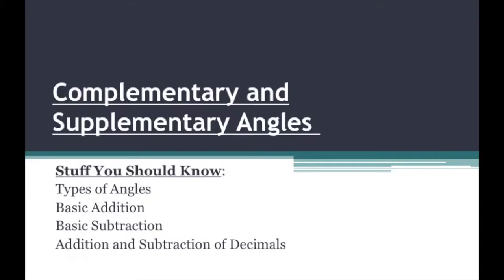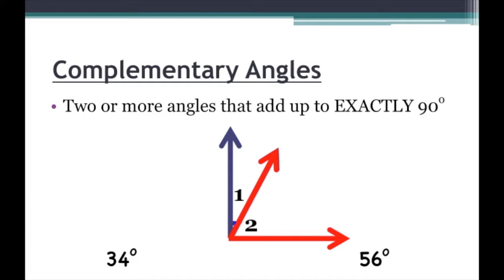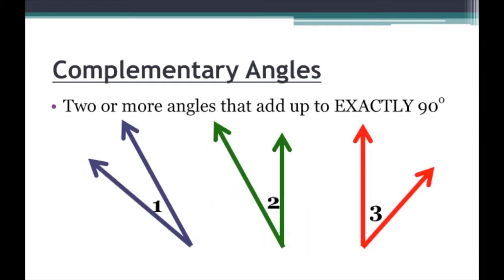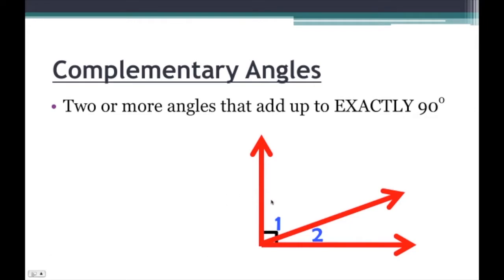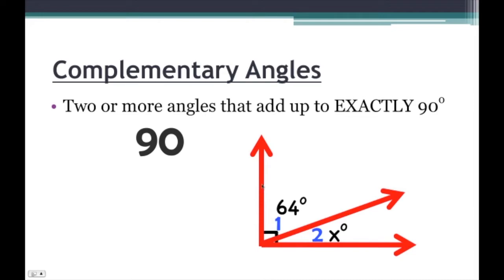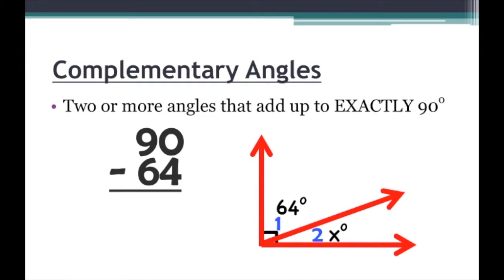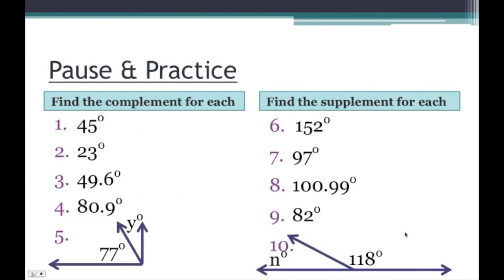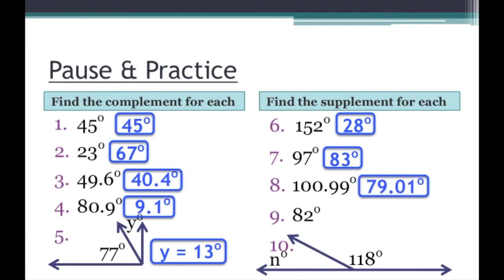Complementary and Supplementary Angles FULL LESSON WITH PRACTICE PROBLEMS AND SOLUTIONS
In this video, you will learn about complementary and supplementary angles. Remember, each video has a full lesson and practice problems, so you'll get to see if you've really learned it. You think you already know it and just want the practice? Scroll down to the video breakdown, and click on the time for "Pause & Practice!"
Connect With Mr. Ace:
Complementary angles are 2 or more angles that share a side and add up to exactly 90 degrees.

Supplementary angles are similar to complementary angles. Except rather than angles that add up to 90 degrees, they add up to 180 degrees (also called a straight angle).
Video Breakdown:
0:00 - Mr. Ace Math Intro
0:22 - Complementary Angles
4:32 - Supplementary Angles
8:50 - Pause & Practice
9:10 - Pause & Practice Answers
9:43 - Reflection